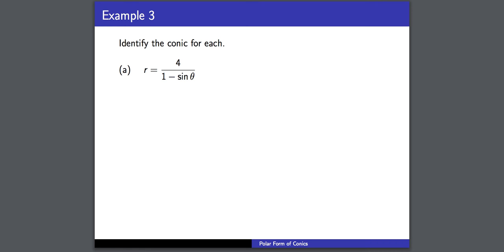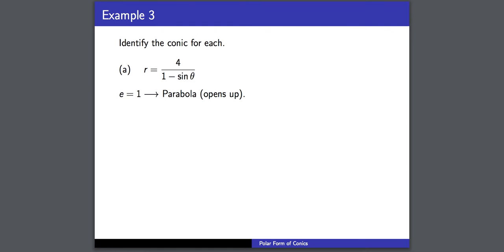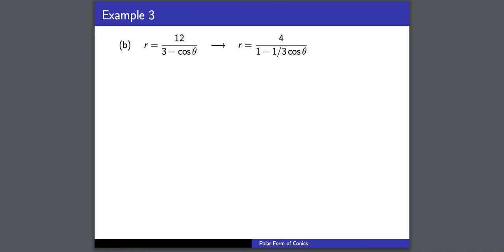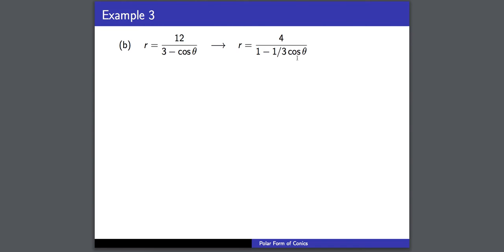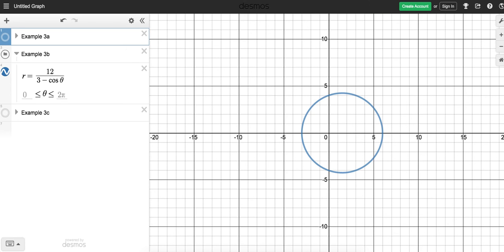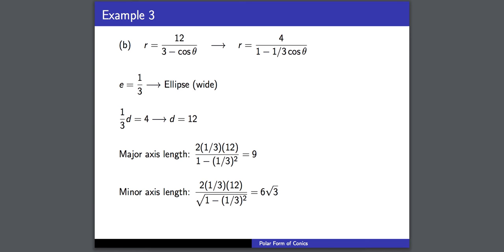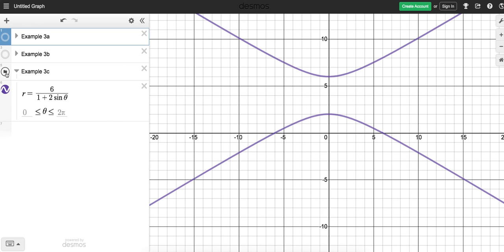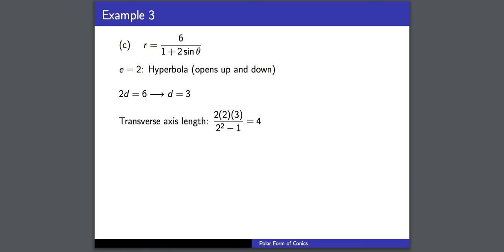Polar Form of Conics (part 3)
Identifying the conic section given the equation.